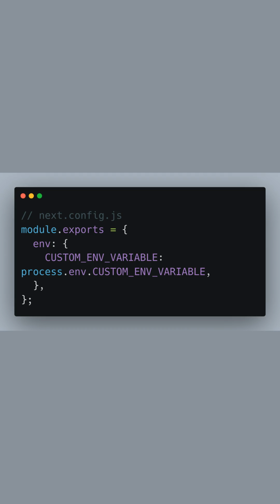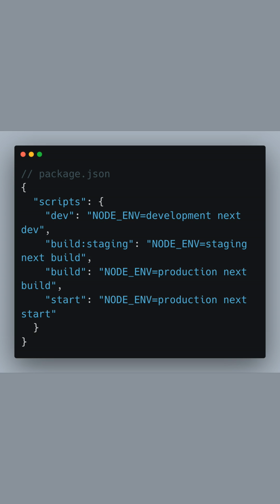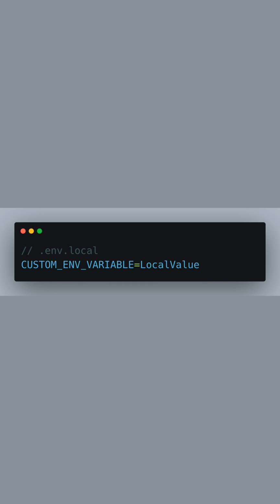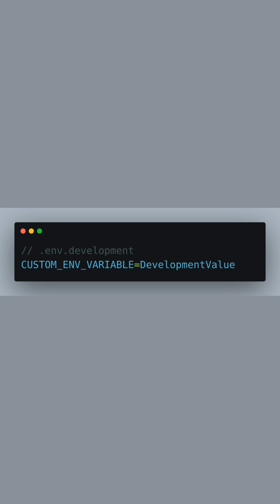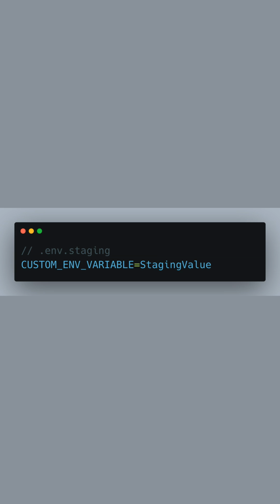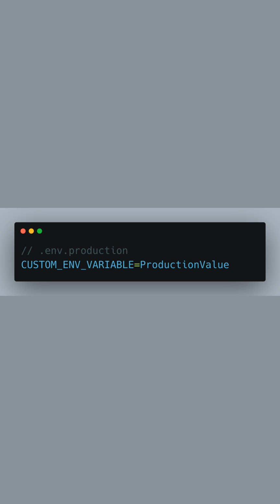Master Next.js Env Vars for Dynamic Apps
Configure Next.js Env Vars Like a Pro ⬇️

- Understand dotenv
- Master environment variables